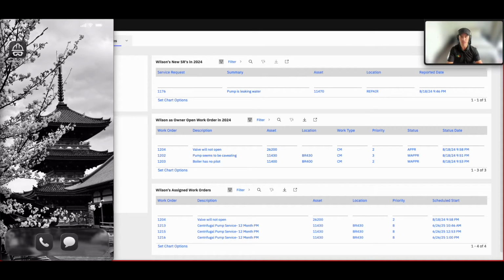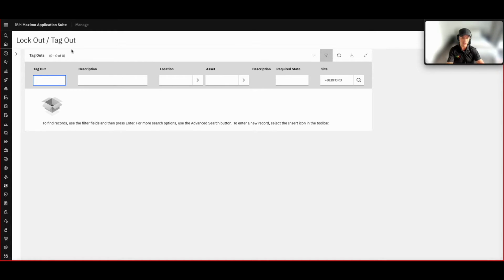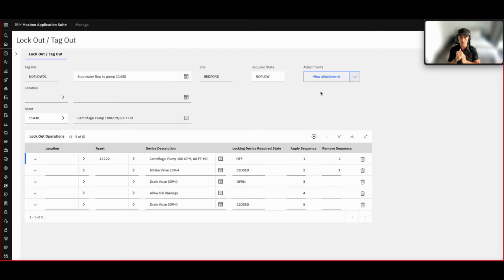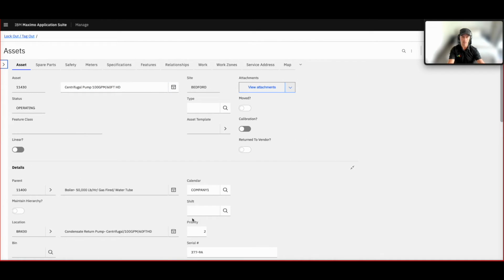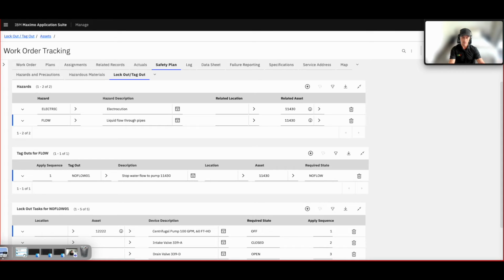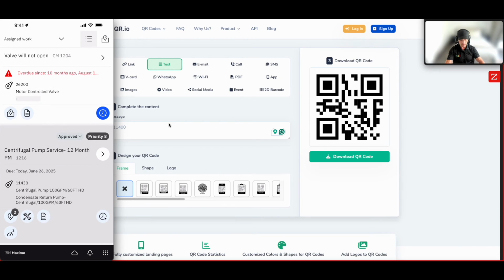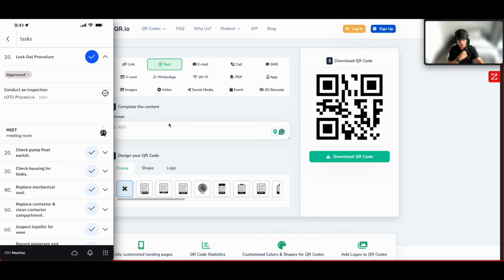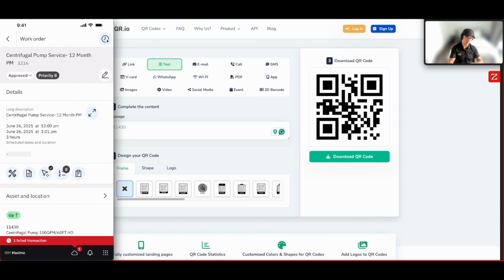Maximo Lockout/Tagout (LOTO) Tutorial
Mastering Lockout/Tagout (LOTO) procedures is critical for ensuring worker safety. This comprehensive tutorial walks you through the entire LOTO lifecycle within IBM Maximo, from initial setup in the office to final execution in the field on a mobile device.

Learn how to create standardized LOTO procedures, associate them with work orders and safety plans, and empower your technicians to execute them safely and efficiently using Maximo Mobile. This is a must-watch for Safety Managers, Maintenance Planners, and Technicians who are responsible for hazardous energy control.

Key Topics & Timestamps:
00:46 - Setting Up LOTO Procedures: A look at the Lockout/Tagout application in Maximo.
02:12 - Defining Procedure Steps: Creating the sequence for applying and removing locks.
05:25 - Tracking on Work Orders: How to attach LOTO procedures to safety plans on a work order.
07:12 - Field Execution with Maximo Mobile: An overview of the technician's mobile experience.
08:50 - Safety Plan Confirmation: How technicians are prompted to review safety plans before starting work.
10:20 - Barcode Scanning for Asset Verification: Using mobile devices to confirm work is being performed on the correct asset.